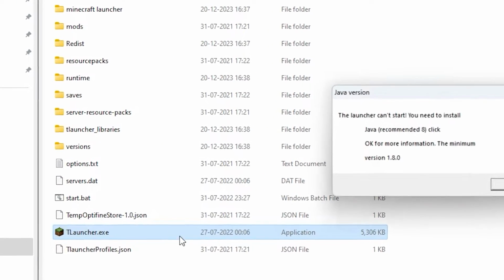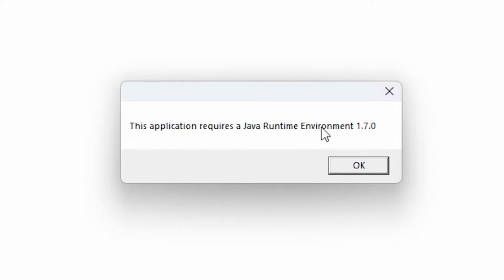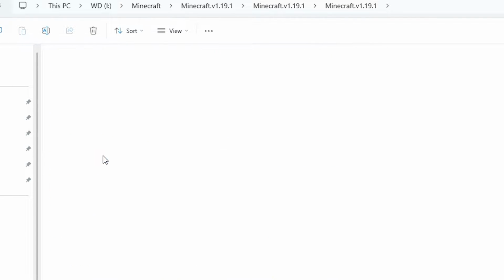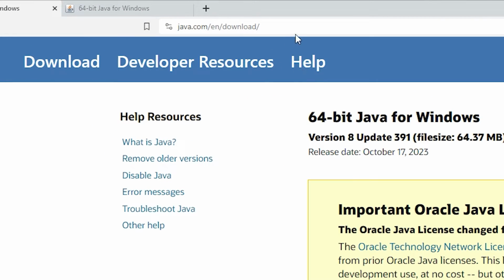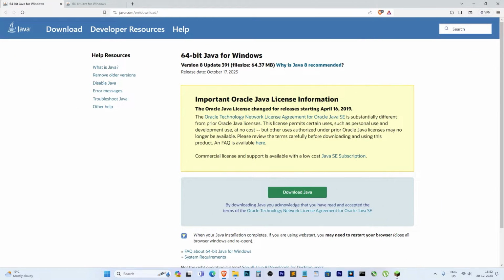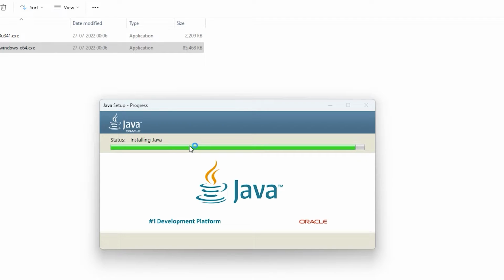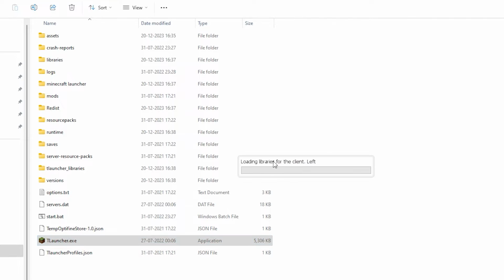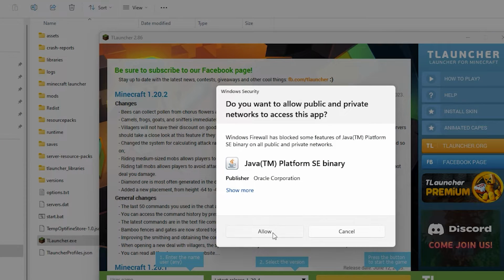Minecraft Tlauncher not launching Problem With Java error Requires Java Runtime Environment | Fixed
Encountering the 'Requires Java Runtime Environment' error while trying to launch Minecraft Tlauncher? Fret not! In this video, I walk you through the easy steps to fix this pesky issue. Whether you opt for the Redist folder in the offline Tlauncher or prefer a manual Java installation, I've got you covered.

Timestamps:
0:00 - Introduction to the Java Runtime Environment error
1:00 - Using the Redist folder in Minecraft Tlauncher
1:10 - Manual Java installation from the official website
1:15 - Testing the fix and successful Minecraft launch

Don't let technical hiccups spoil your gaming experience! Follow along and get your Minecraft Tlauncher running smoothly in no time.